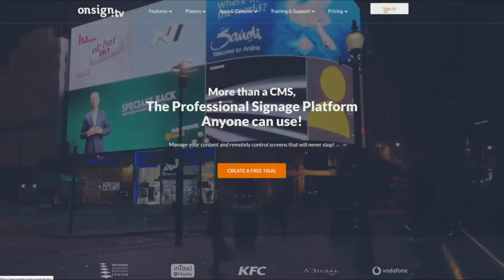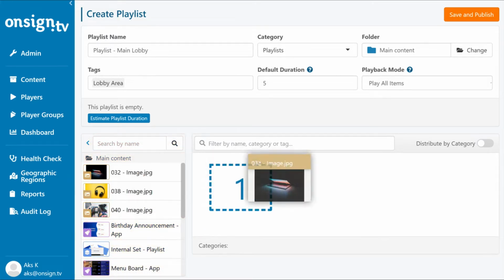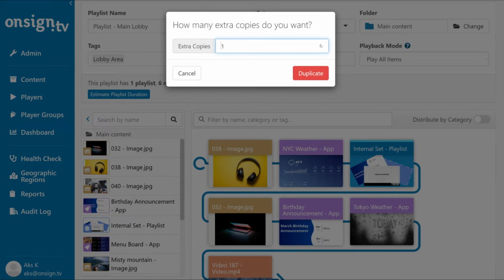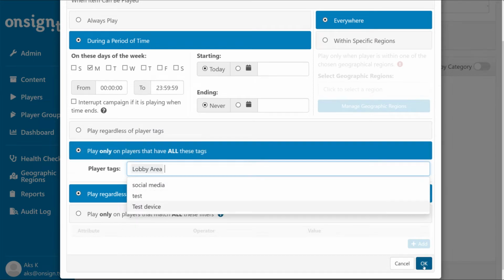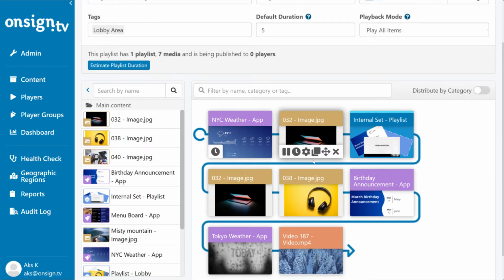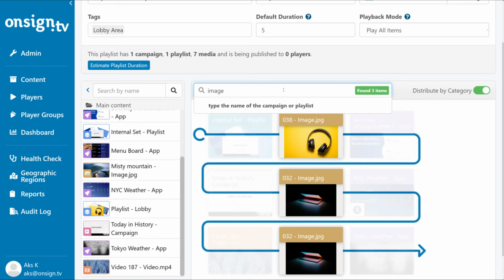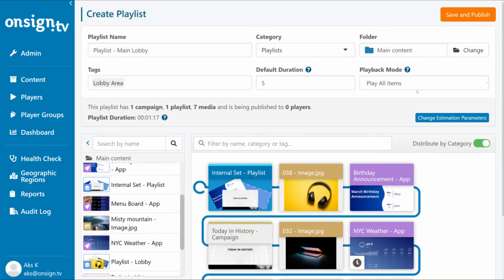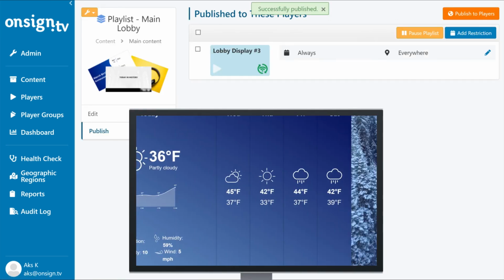Create and Manage Playlists - OnSign Academy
This OnSign Academy video will teach you how to create playlists and how to import/handle content within the playlist. You can manage transitions, duration, and even shuffle content around so it's as diverse as possible. You'll also learn about the three main playlist modes.